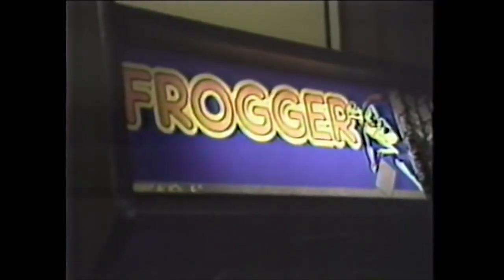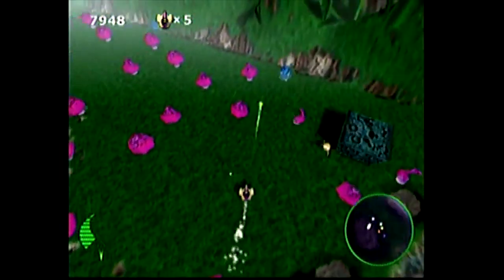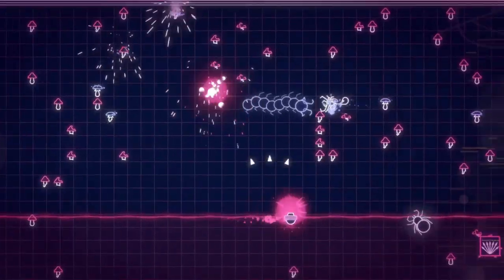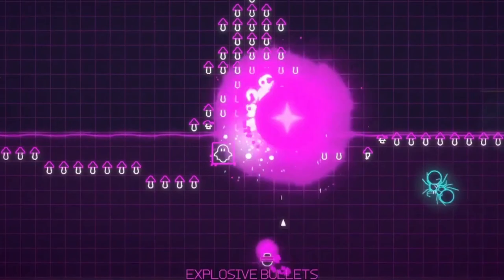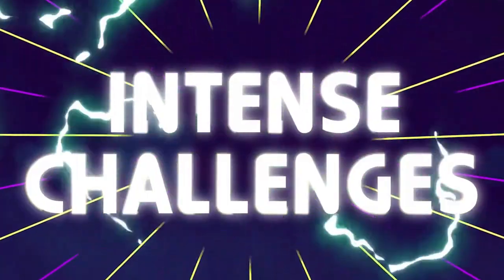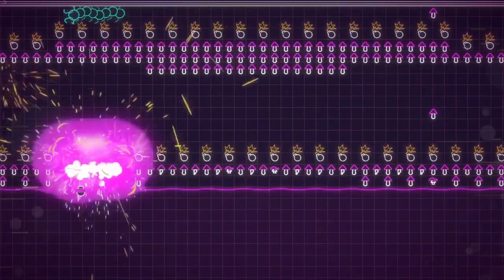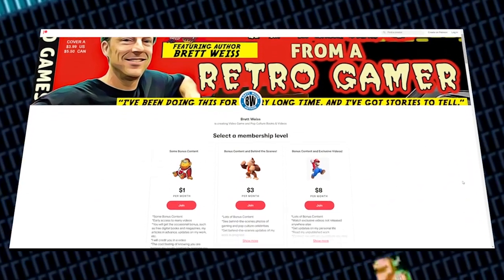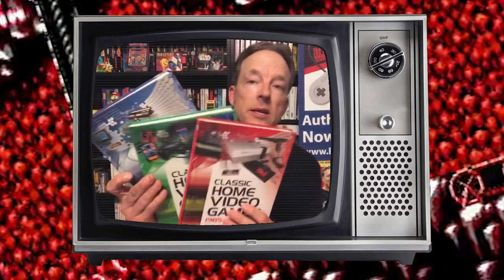Centipede: Recharged for Nintendo Switch - Review - Gem or Junk?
I recently downloaded Centipede: Recharged for the Nintendo Switch. It was just $10. It's also available for the PS4, PS5, Xbox Series X and S, Microsoft Windows, and Atari VCS. What did I think of the game? Watch my review!